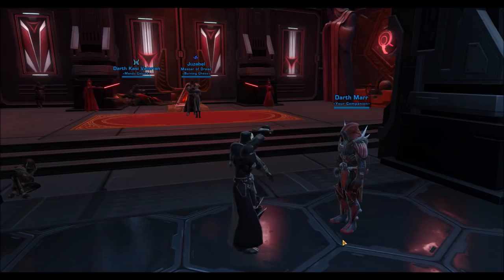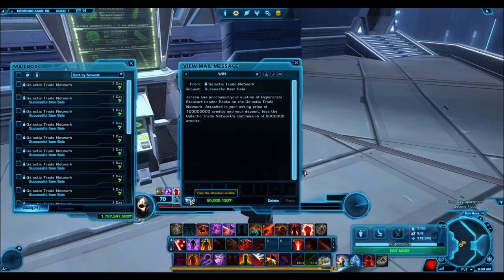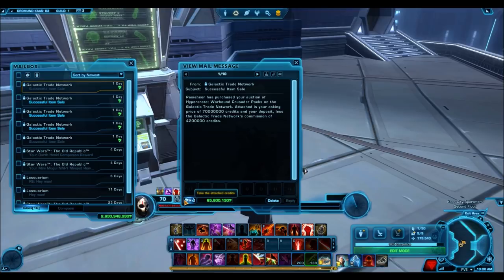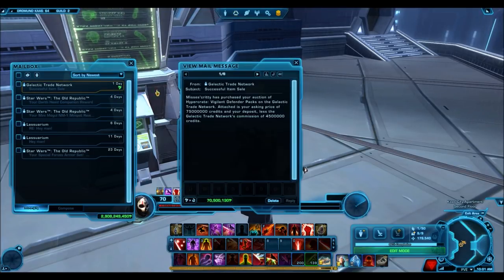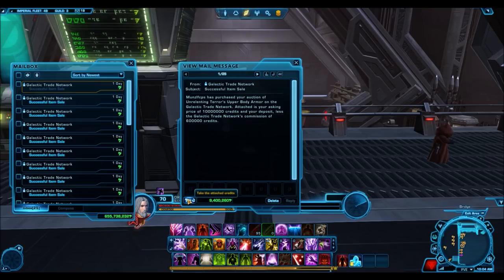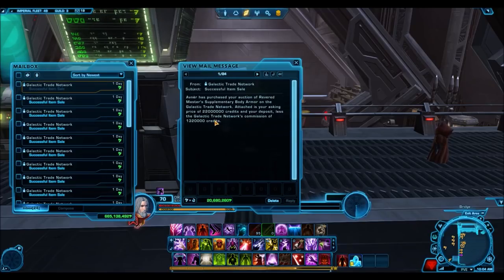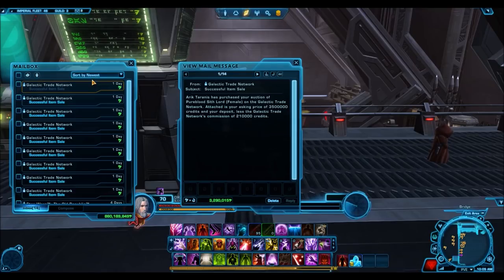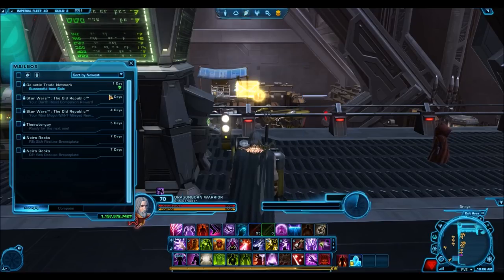SWTOR: 2.6 Billion Credits in One Day |Largest Exploit in SWTOR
Would you like FREE STUFF IN SWTOR: For a FREE 7 day subscription period and Character transfer+other unlocks- Use my SWTOR Referral (For a full list of the benefits you can recieve, visit this

I play on the Harbinger Server.